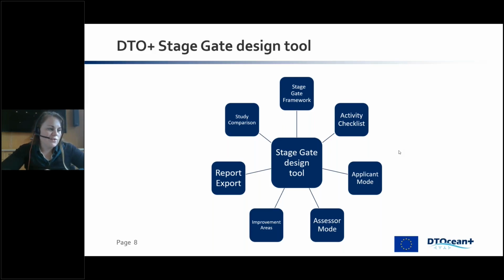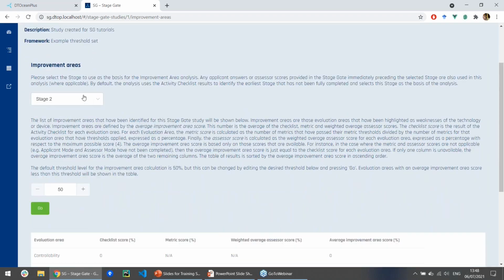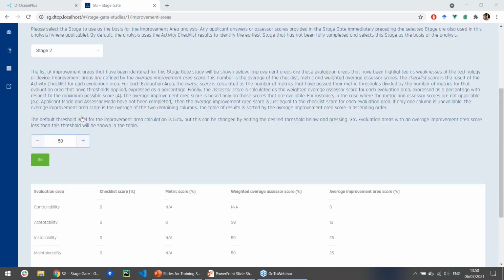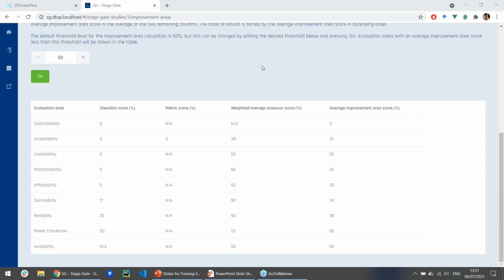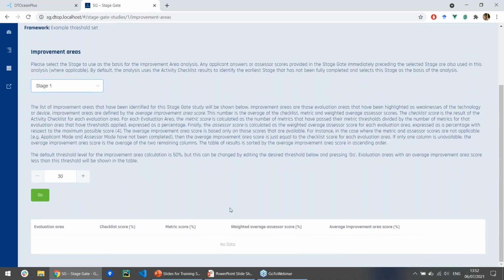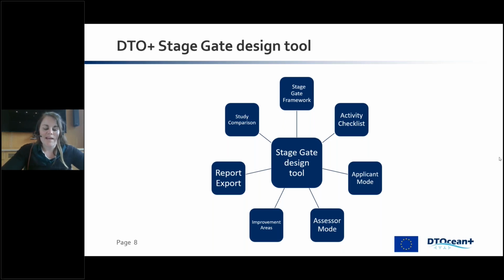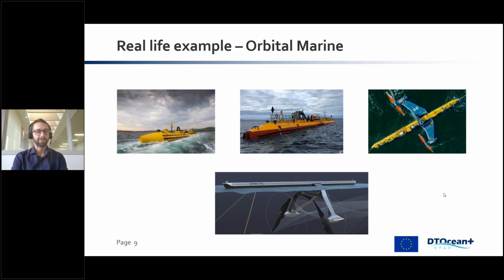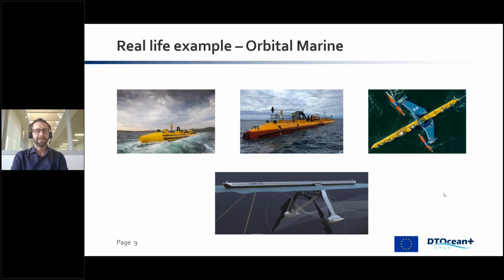Link between Improvement Areas and Structured Innovation Tool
DTOceanPlus Training Session - 6 July 2021
Ben Hudson, Wave Energy Scotland